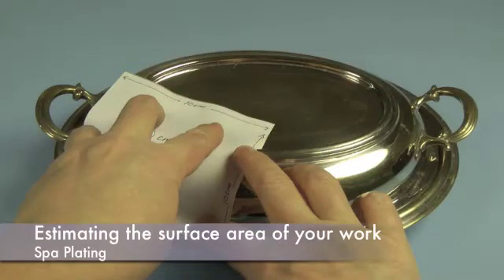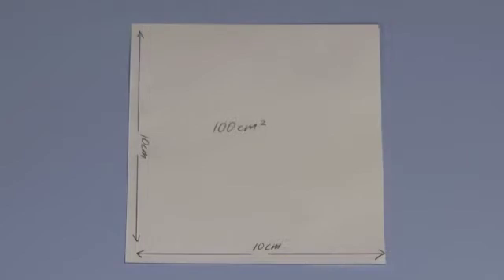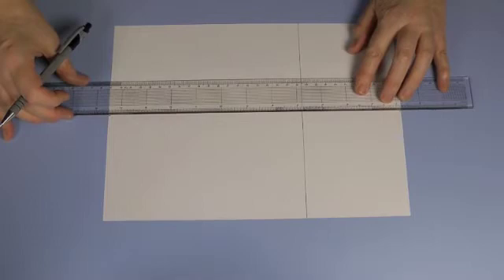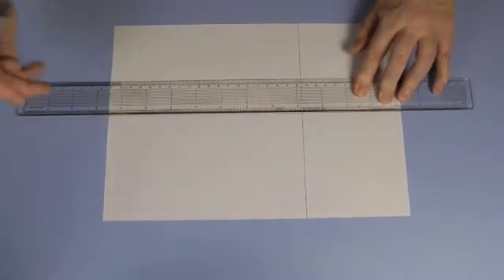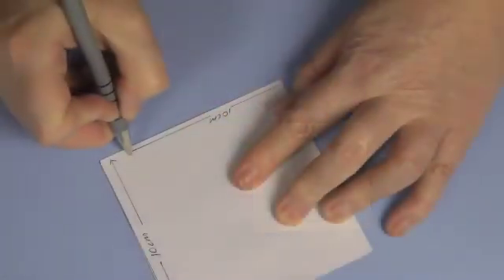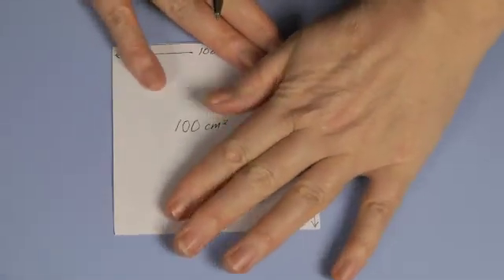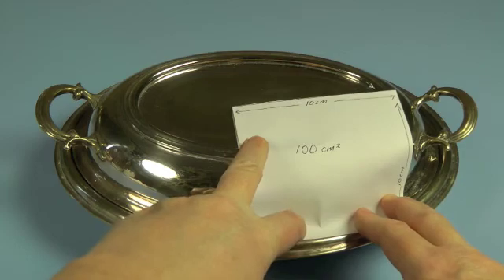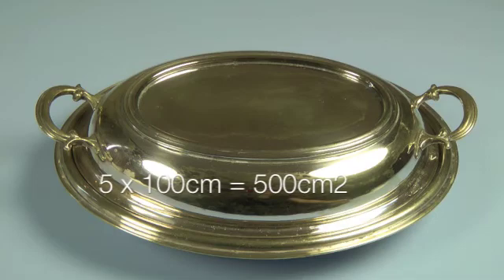Estimating Surface Area for Electroplating - larger objects